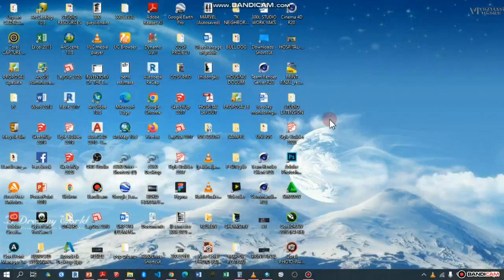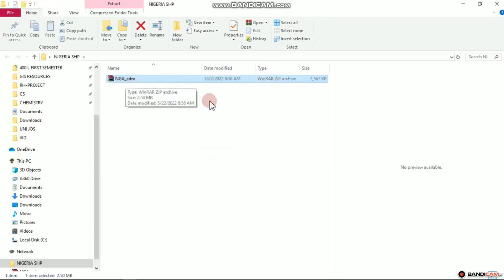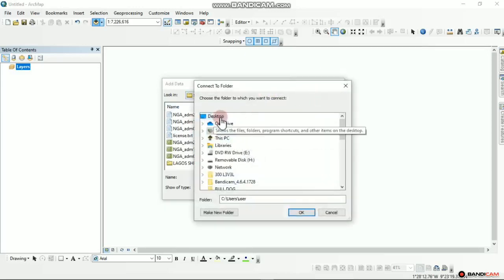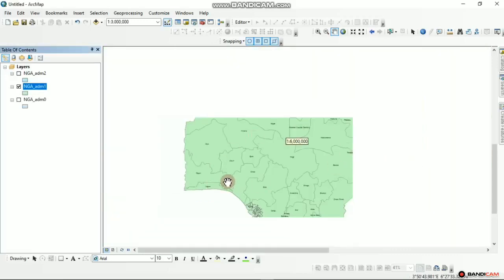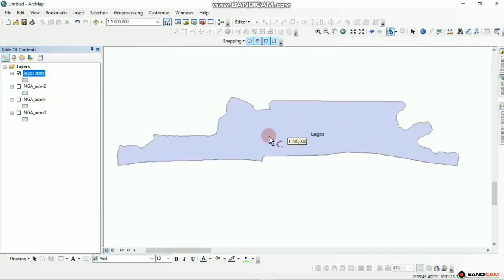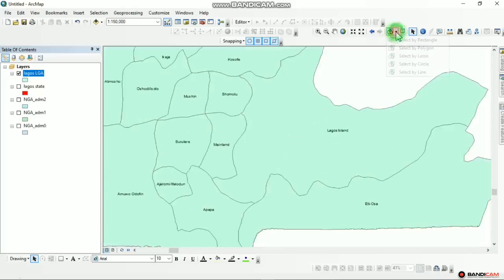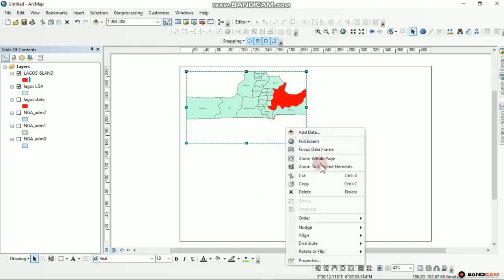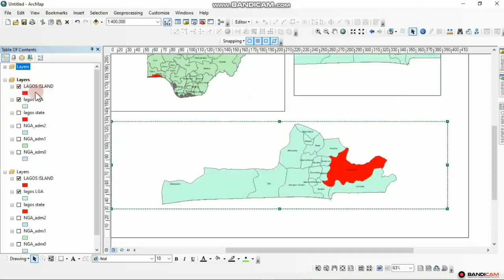(1) How to download Shapefile any region into ArcGIS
this video explicitly show the step by step methodology of how to extract the shapefile of any Area of interest in the world  and how to craft out location map. the video is made up of episodes 1 and 2

Case Study : Lagos, Nigeria

credits: USGS, DIVAGIS